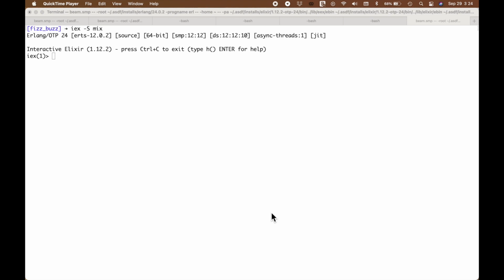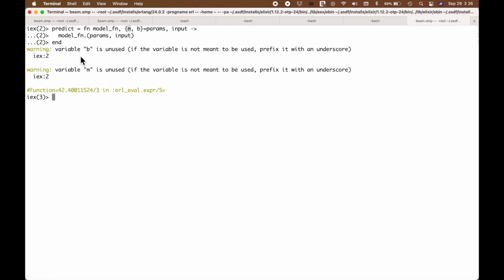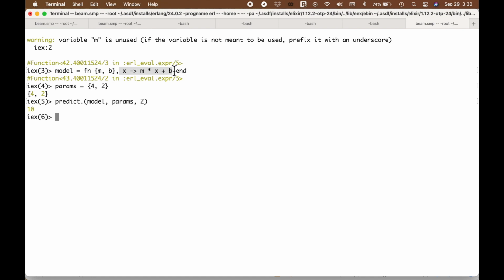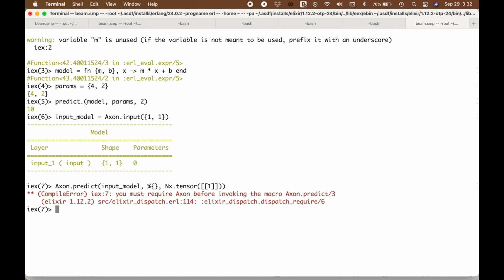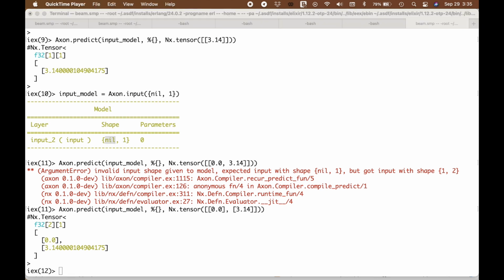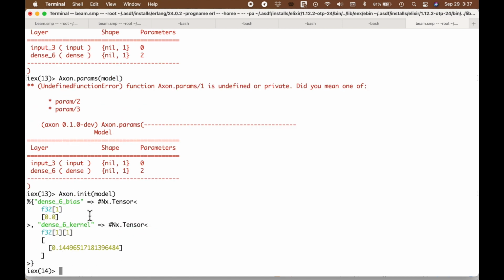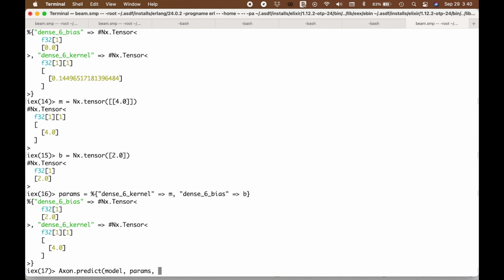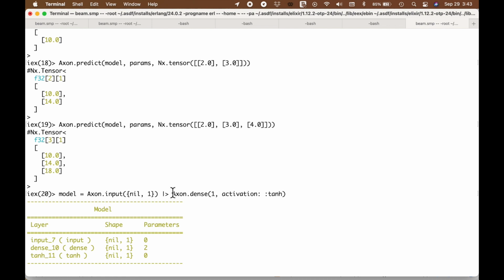Programmer Passport: Nx Video 13 - Axon Models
Axon models are functions with special properties. They are parameterized, so they can be tweaked to change their behavior. They are layered into composable Elixir pipe segments. They are also made up of tensors so they take tensors as inputs and return tensors as outputs. This video shows how models work.